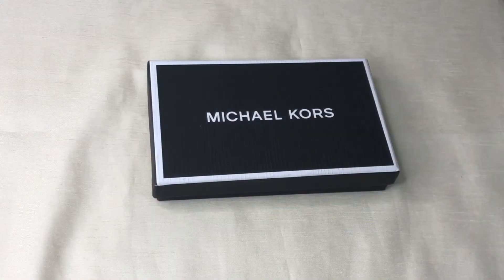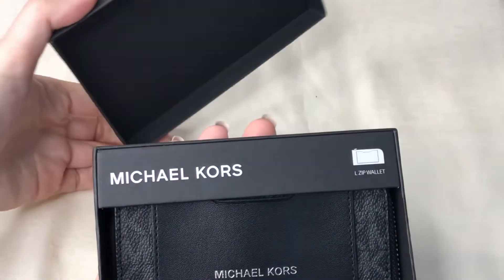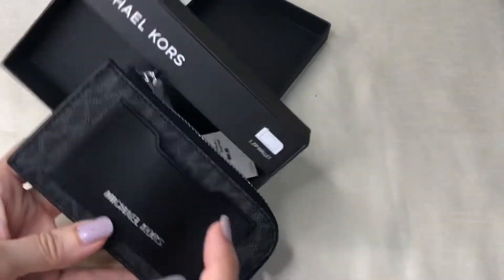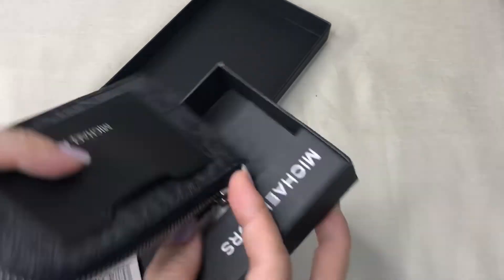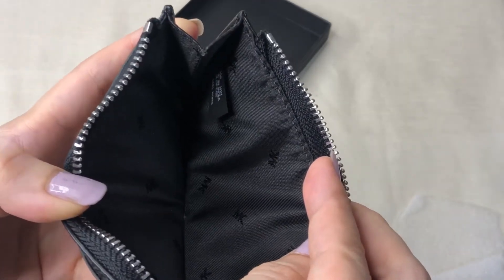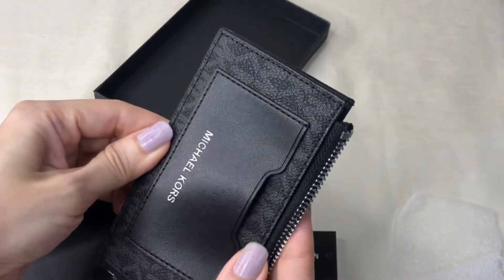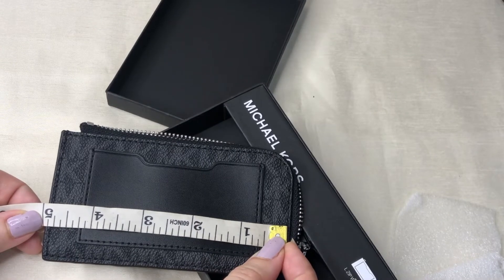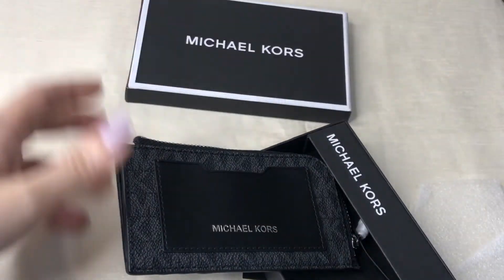Michael Kors L zip wallet black for men